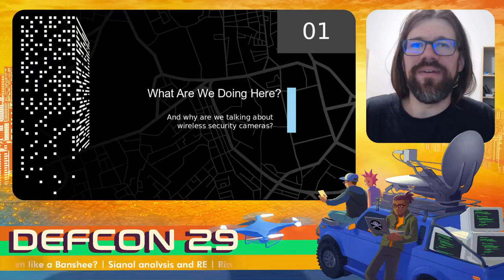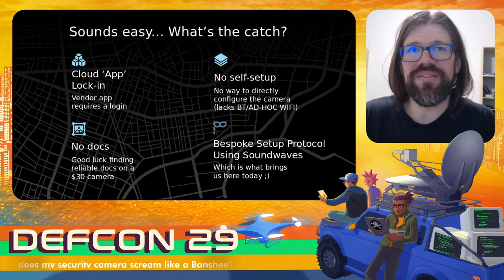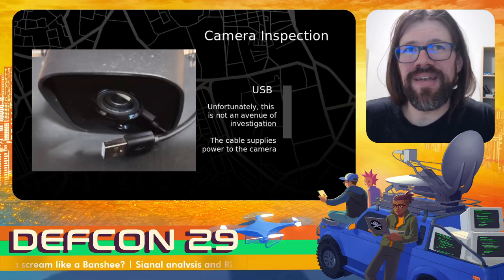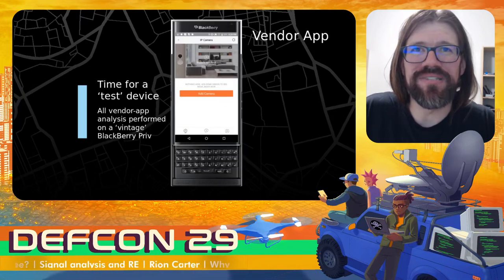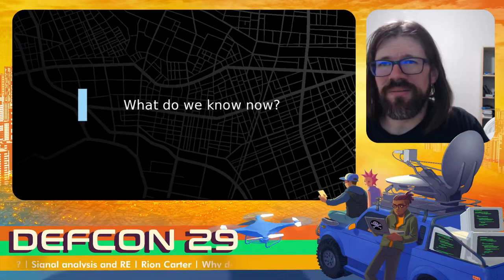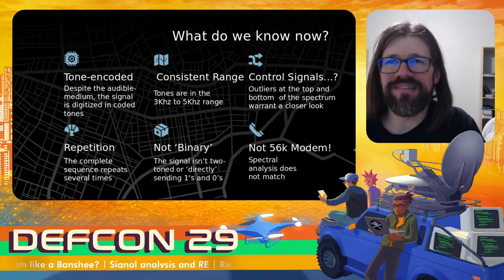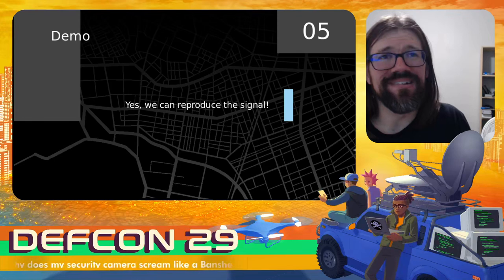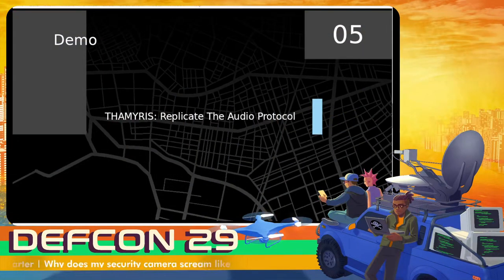DEF CON 29 - Rion Carter - Why does my security camera scream like a Banshee?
All I wanted was a camera to monitor my pumpkin patch for pests, what I found was a wireless security camera that spoke with an accent and asked to speak with my fax machine. Join me as I engage in a signals analysis of the Amiccom 1080p Outdoor Security Camera and hack the signal to reverse engineer the audio tones used to communicate and configure this inexpensive outdoor camera. This journey takes us through spectrum-analysis, APK decompiling, tone generation in Android and the use of Ghidra for when things REALLY get hairy.